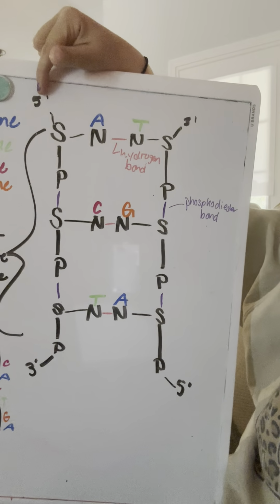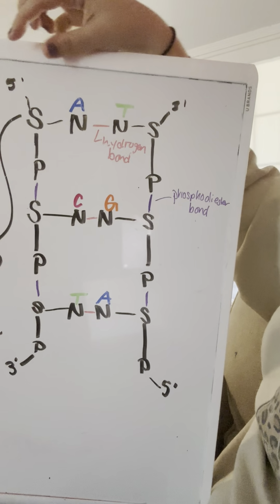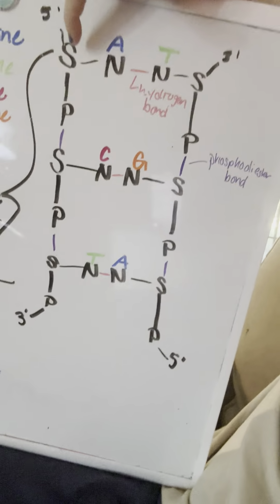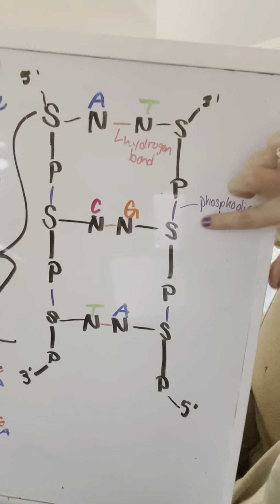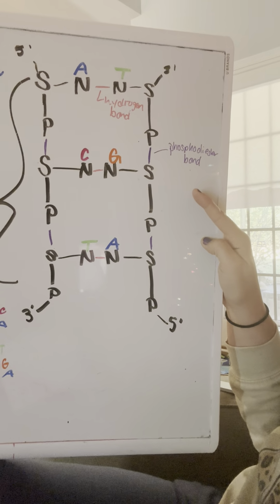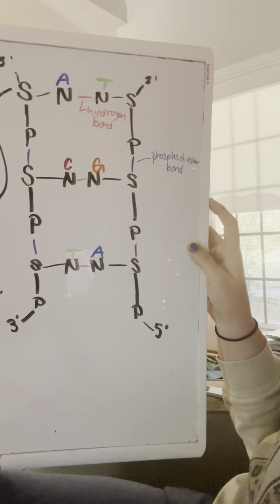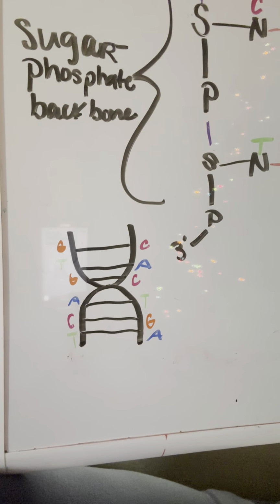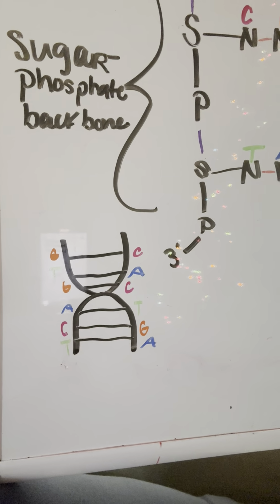The Hitchhikers' Guide to the Fall 2023 Final Exam Study Guide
Comment or email questions you may have!